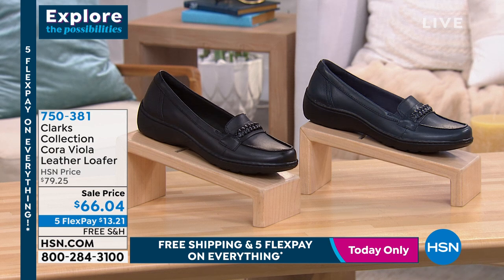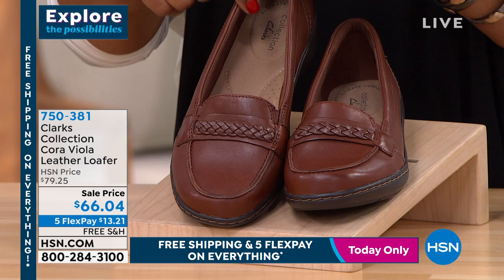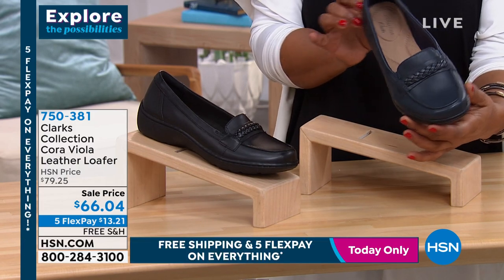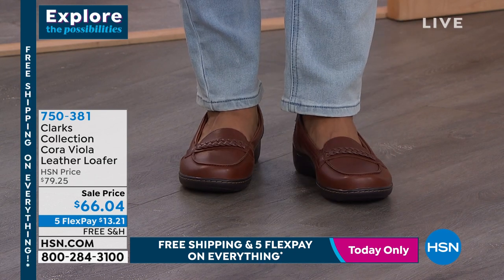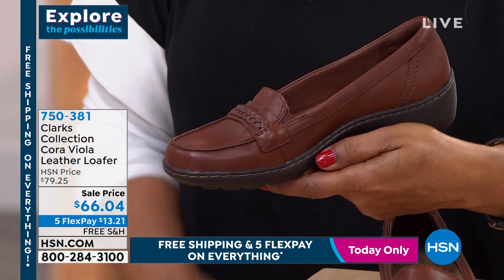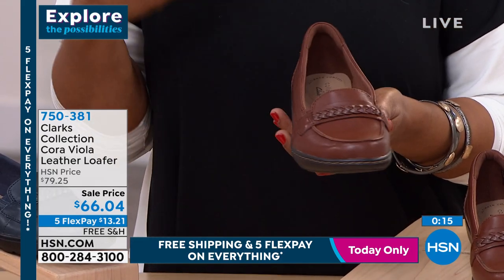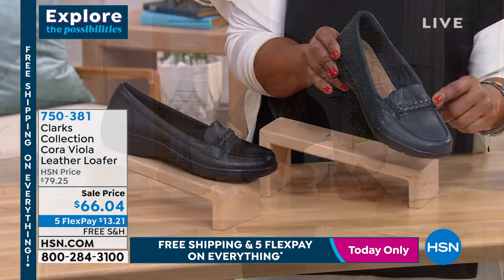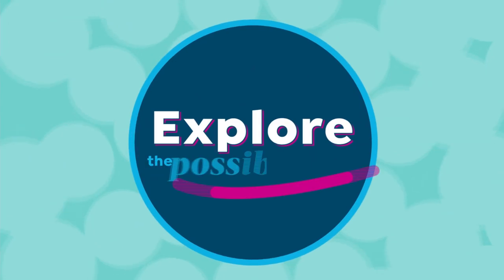Clarks Collection Cora Viola SlipOn Leather Loafer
No longer made for loafing, these athleticinspired, highquality slipons can span city blocks in stylish comfort with Clarks' signature Comfort Soft technology and sleek leather uppers.